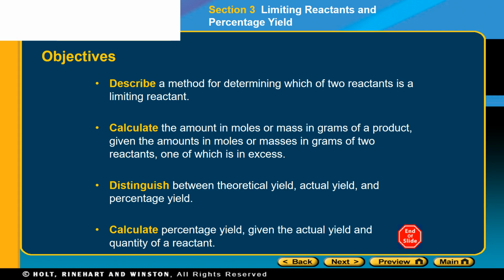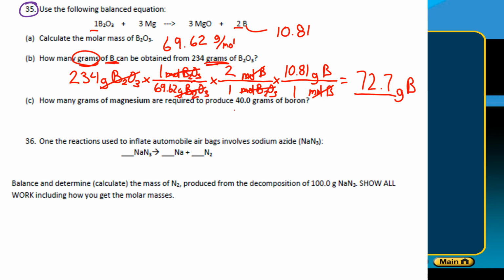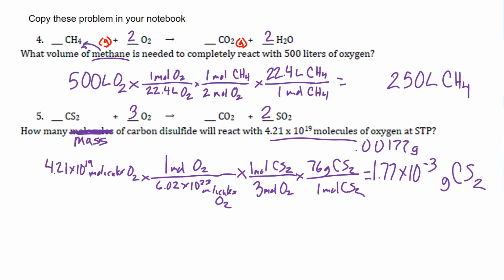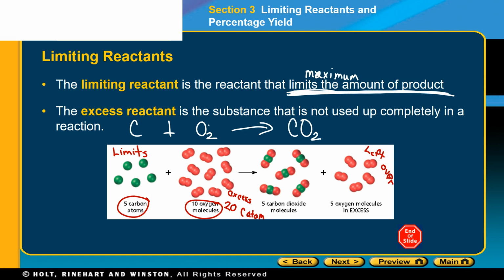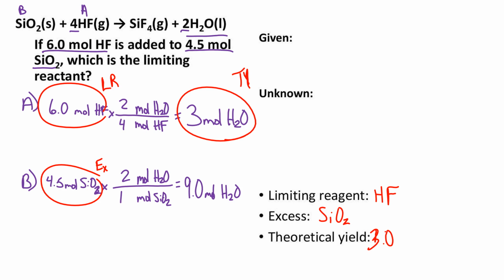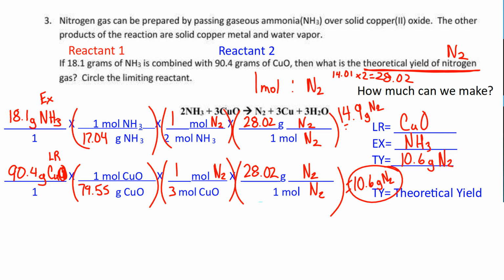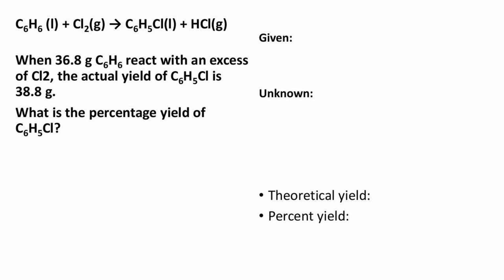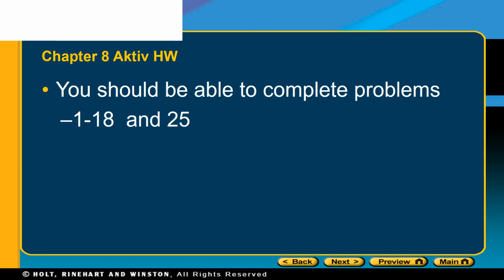Chapter 8 Day 3 Limiting Excess Reactants and % Yield